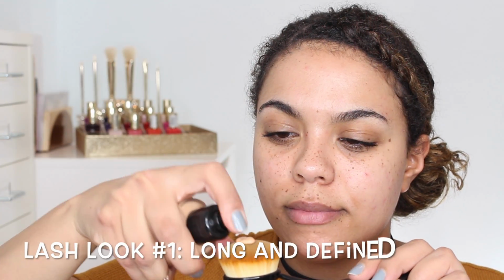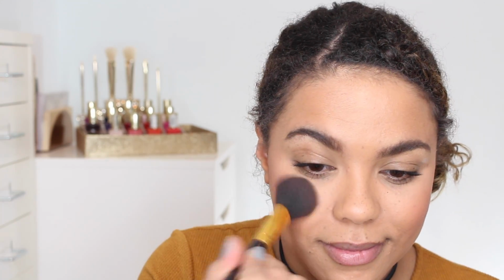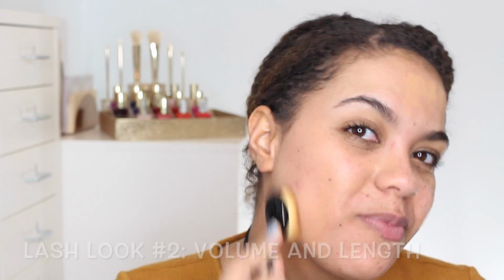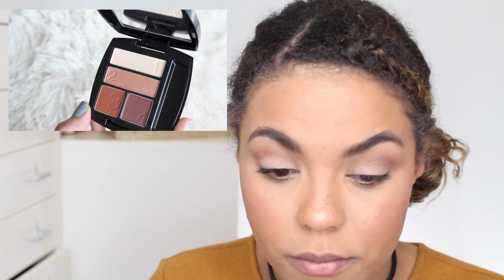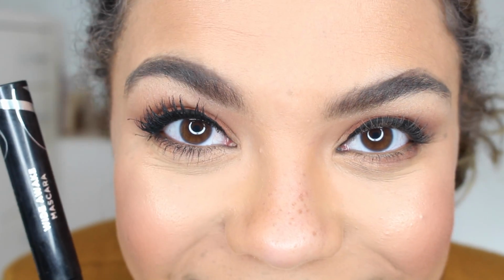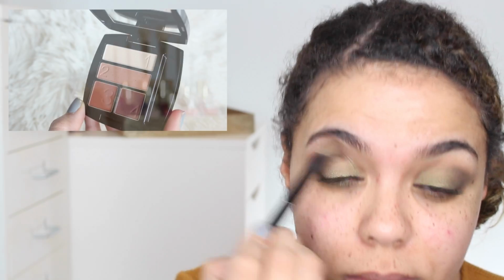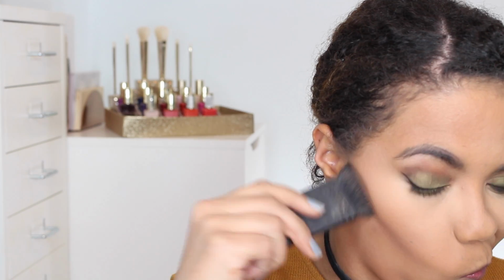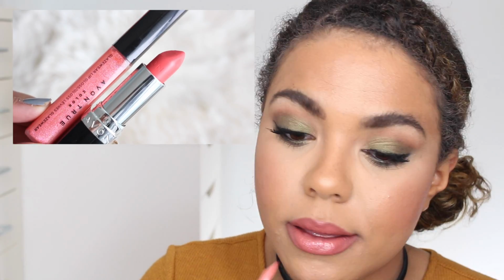Best Avon Mascaras: 3 Looks 1 Video! | samantha jane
I've teamed up with Avon to chat about some of their best mascaras! 3 looks, 1 video .. let's do this! What look was your fave?

Mark All Butter Now Lip Treat Terra Hotta*:

Avon True Colour Perfectly Matte Lipstick Perfectly Nude*

Look 3:
Avon Cream Eyeshadow Copper Metallic*